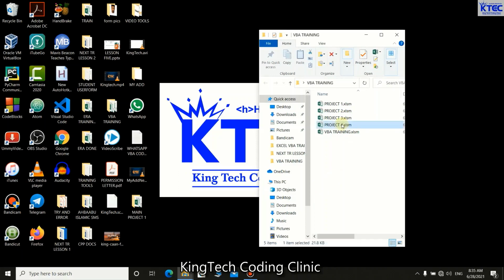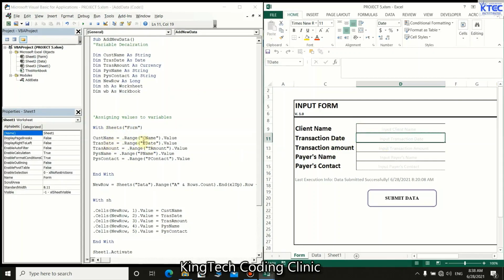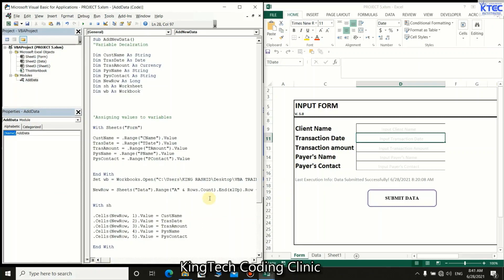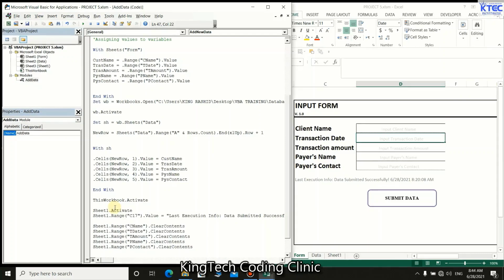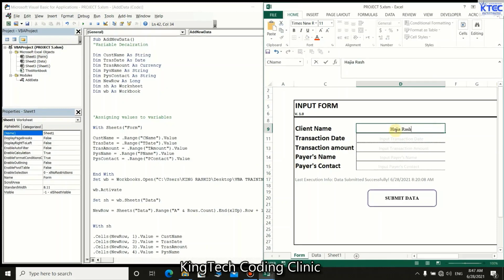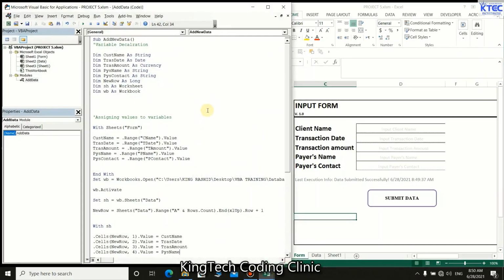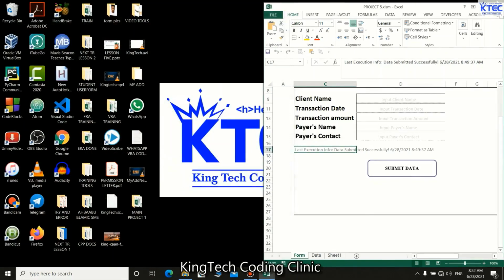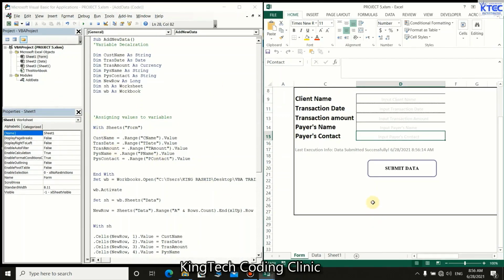MS Excel VBA Tutorials for Beginners - Workbook Object Variable